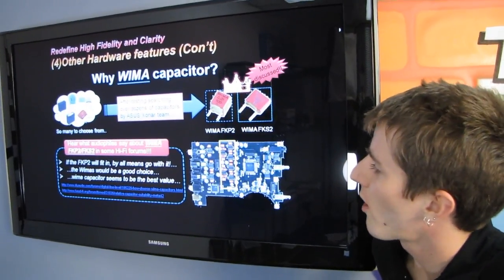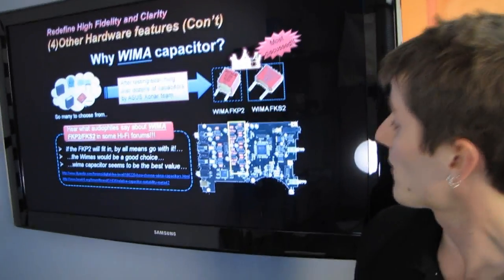ASUS Xonar Essence One Audiophile Grade USB DAC Unboxing & First Look Linus Tech Tips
Slick and I are going to have to spend some SERIOUS time on this one before we can do our proper NCIX Tech Tips on it.

We'll be testing against the Xonar Essence STX, Slick's USB DAC, and we'll be using HD555, HD595, and (potentially, if we can get our hands on them) HD800 headphones from Sennheiser.